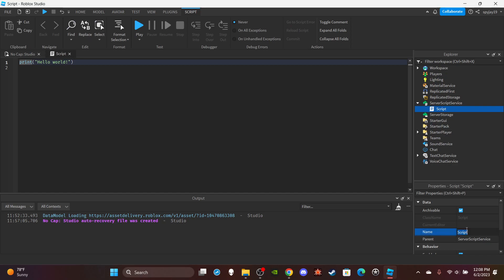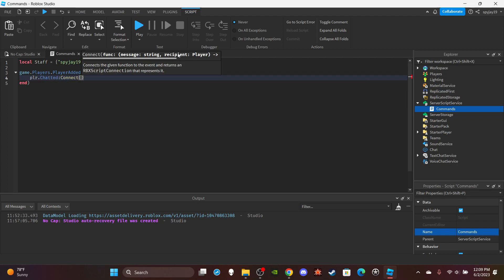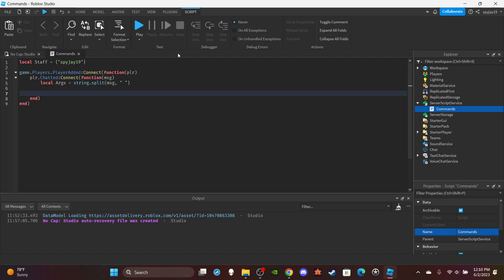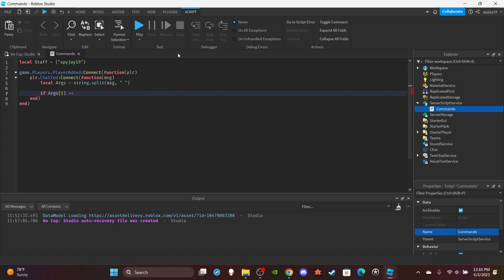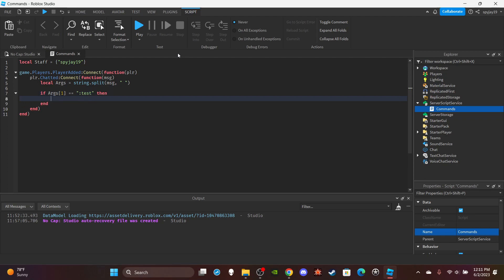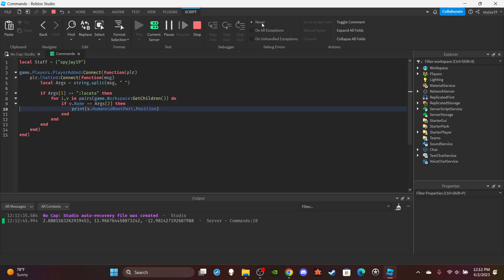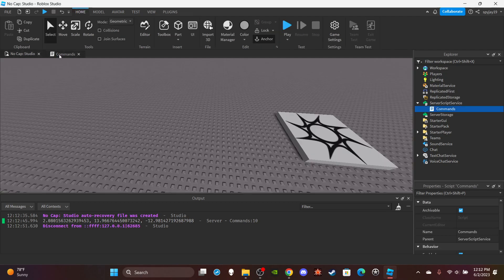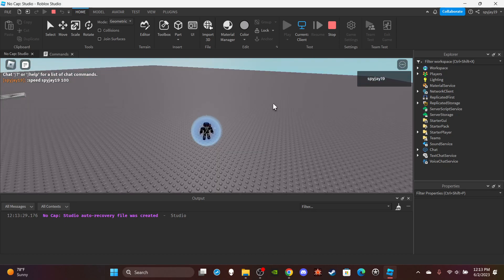How to make Commands in Roblox! (Roblox Scripting Tutorial 2023!)